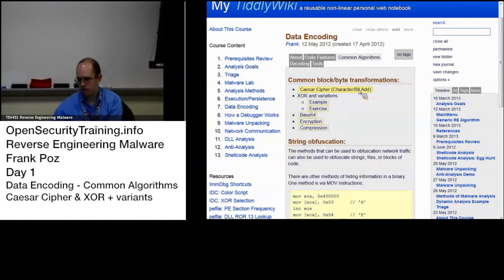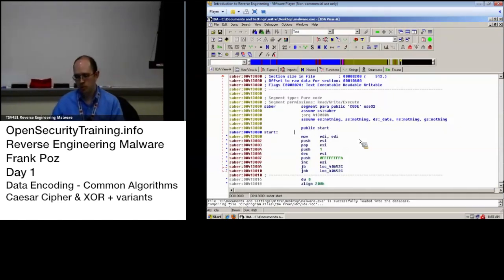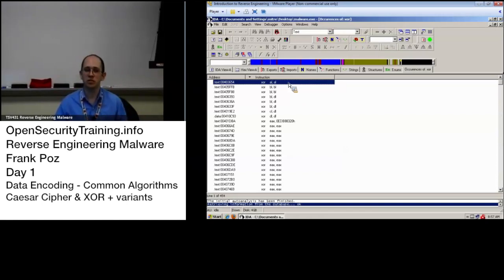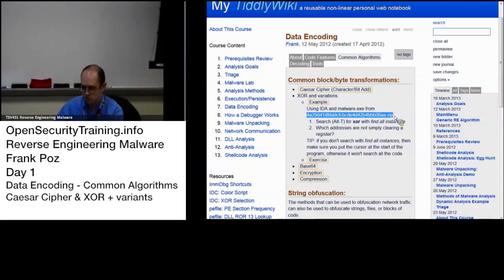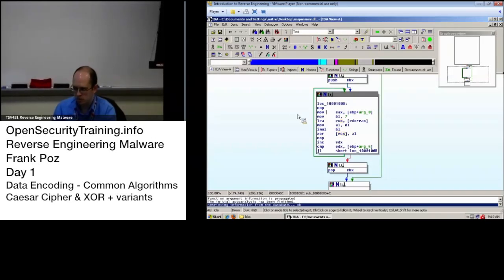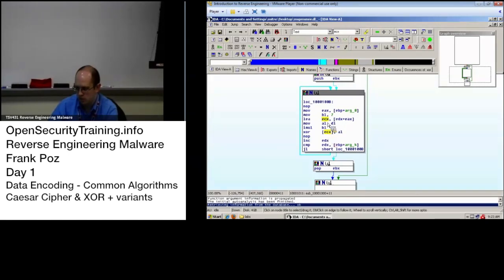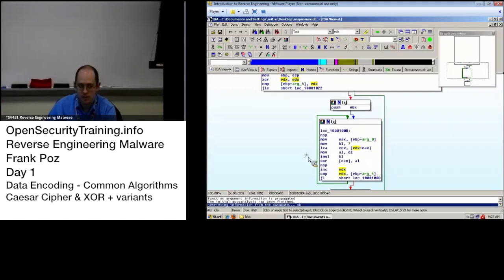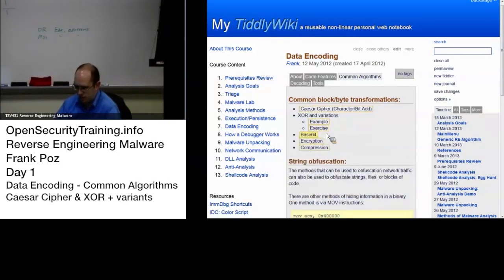Reverse Engineering Malware Day 1 Part 10: Data Encoding - Common Algorithms - Caesar Cipher & XOR